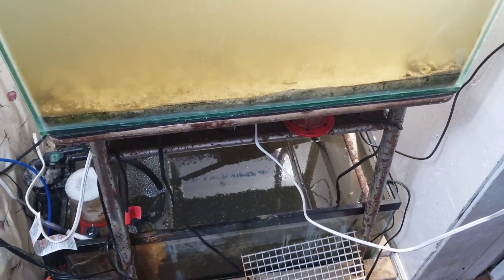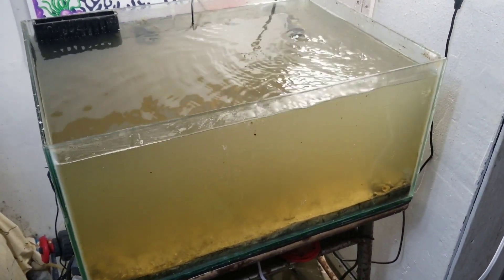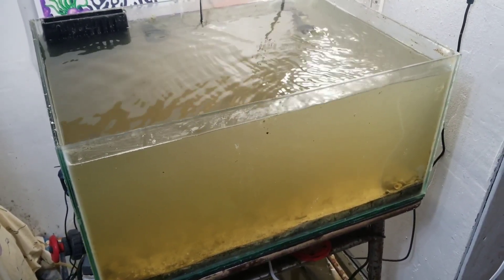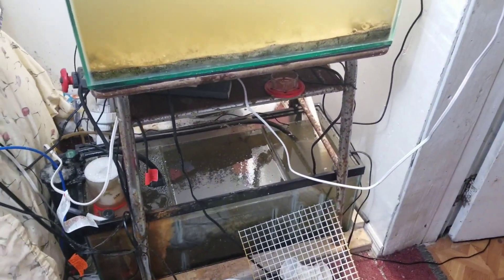Project Nano Reef: Revival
Here it is guys. The long awaited revival process of my nano reef. I wanted to upload this a month ago but couldn't due to computer issues so i couldn't edit my videos. But now that's sorted out. I got a new video editing rig so there will be uploads weekly If not daily.  And thank you all for your continued support. Happy Reefing!